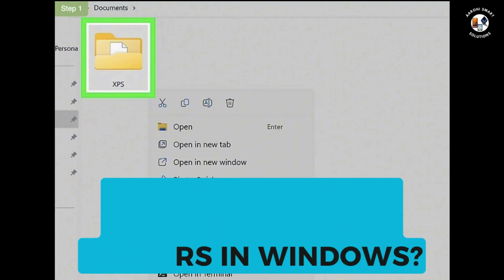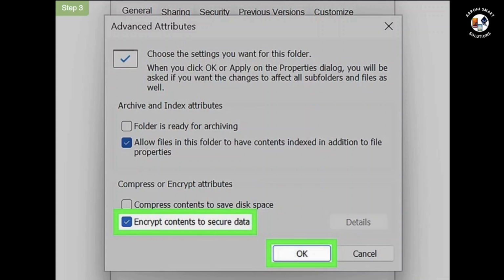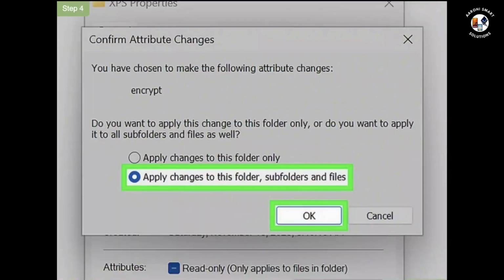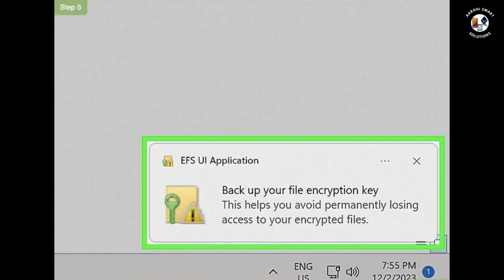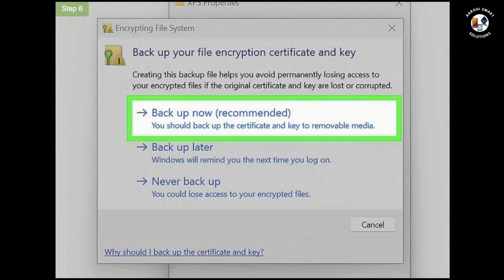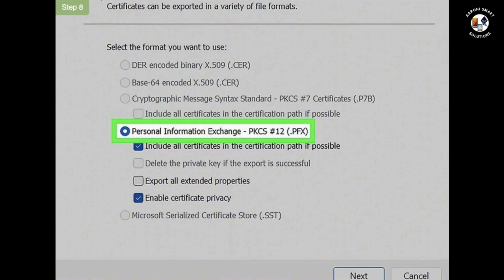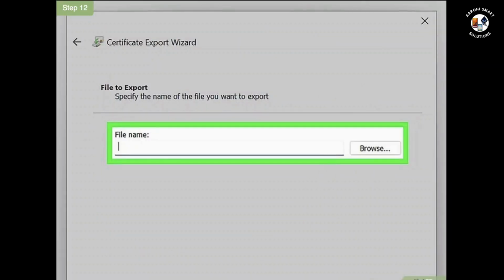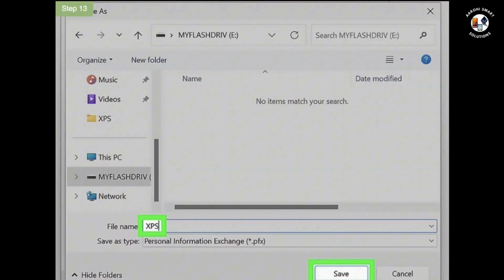How to Password Protect Files and Folders in Windows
Easy Guide on How to Password Protect Files and Folders in Windows.

Want to keep your files and folders secure in Windows? This video will show you how to password protect files and folders easily, without the need for third-party software. Whether you're asking, "How can I lock a folder with a password?" or looking for ways to secure your sensitive data, this tutorial has you covered. Learn step-by-step methods to safeguard your files in Windows and keep your information private. Watch now to see how you can password protect files and folders in Windows today!

Timestamps:

00:00 How to Password Protect Files and Folders in Windows
00:10 How Can I Lock a Folder with a Password?